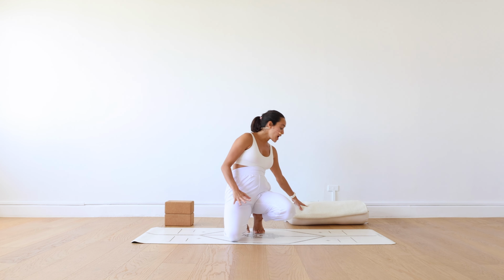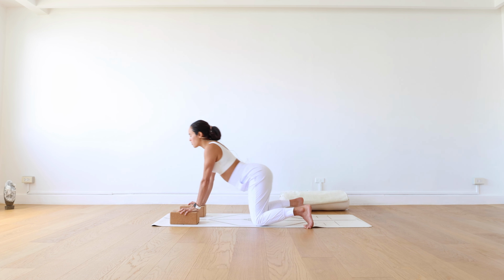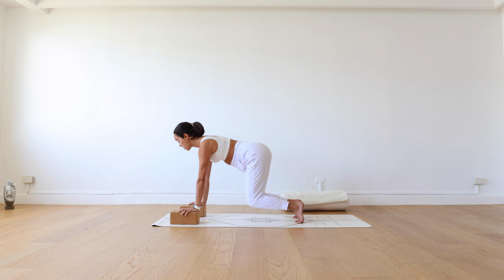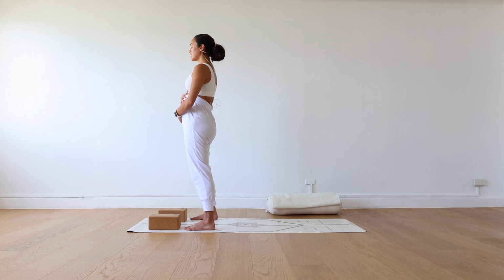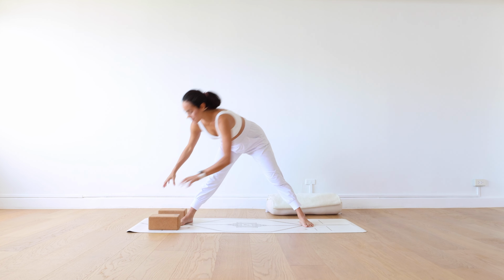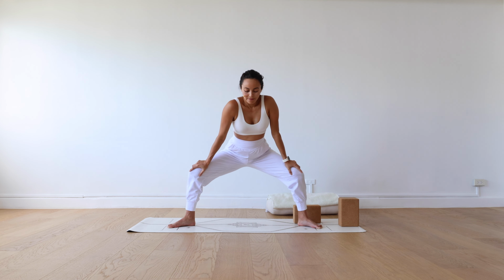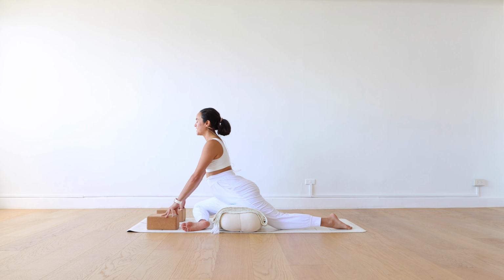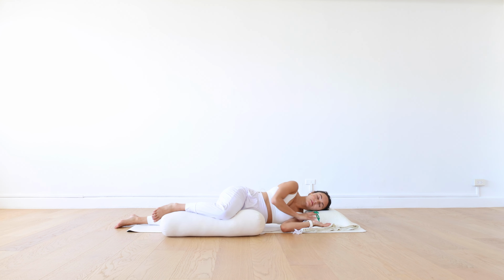Prenatal Yoga Lower Body Strength and Stability | Yoga with Katrina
Building lower body strength and stability are essential to support pregnancy and childbirth. Connect with your breath as we flow in the joy of pregnancy together. It is a special and spiritual time in your life - enjoy every moment of it!

Let me know how it goes for you in the comment box below.